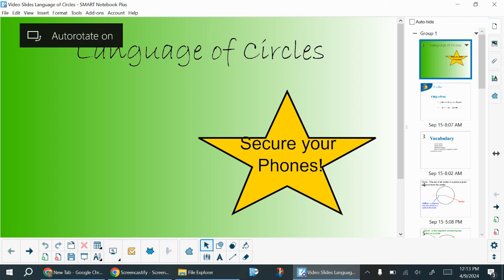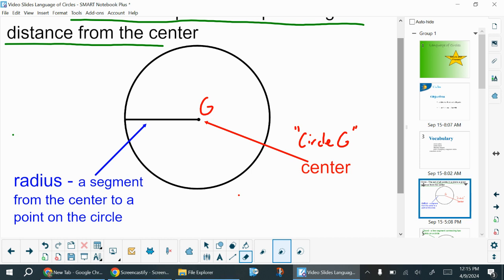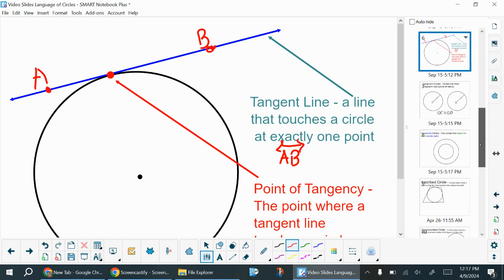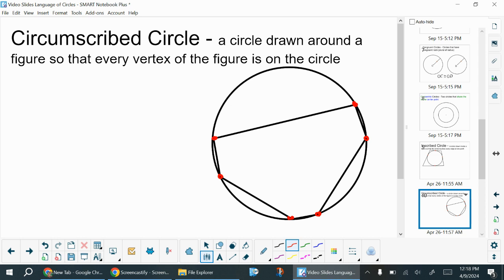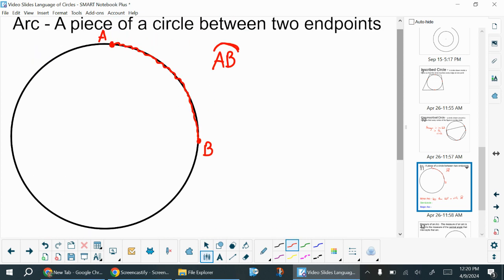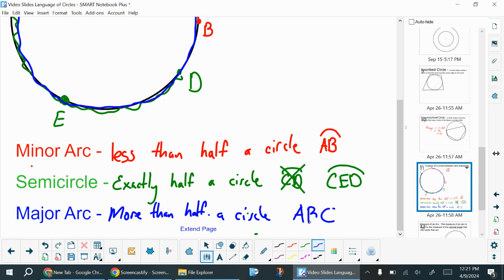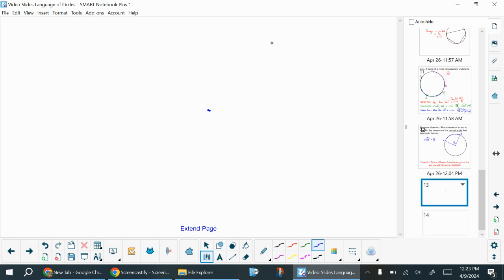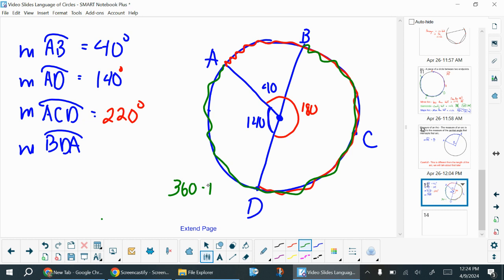Language of Circles